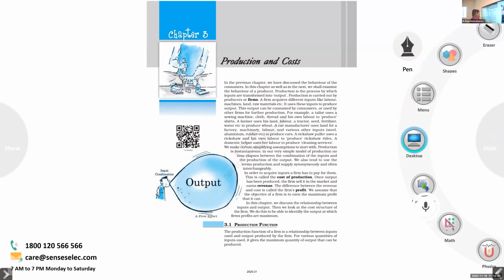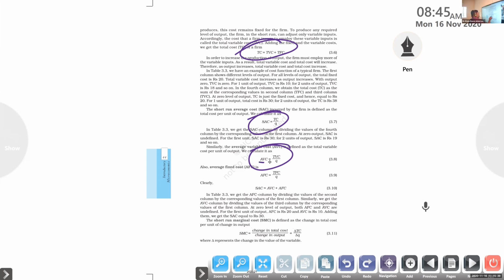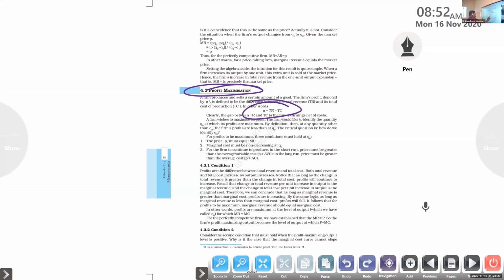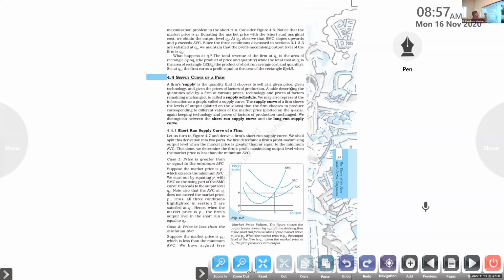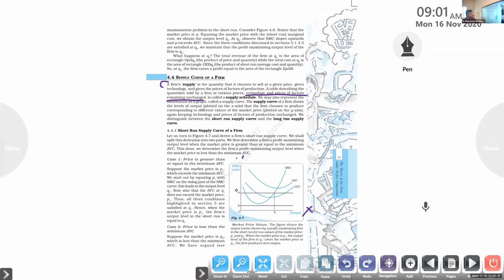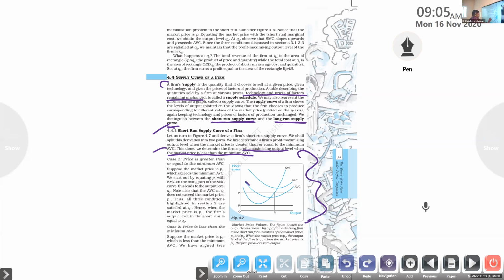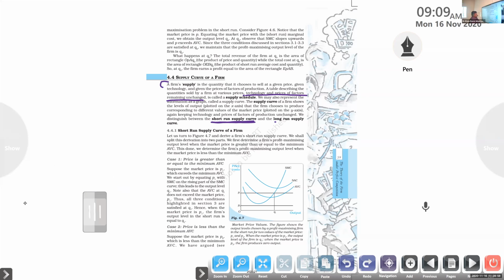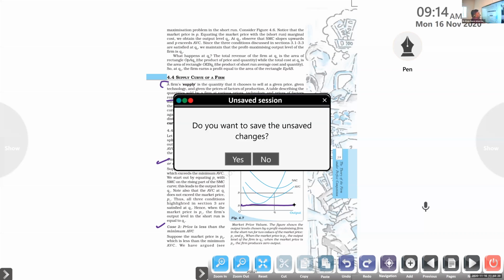Dr.Raju Davis International School | CLASS 11 ECONOMICS PART- 1 | 16-11-2020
CLASS 11 ECONOMICS PART- 1 FIRMS UNDER PERFECT COMPETITION